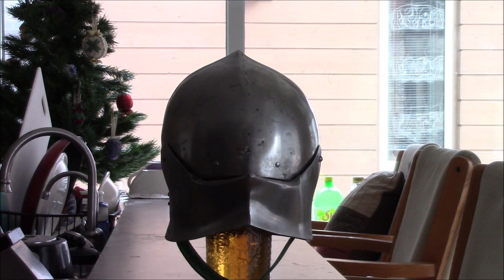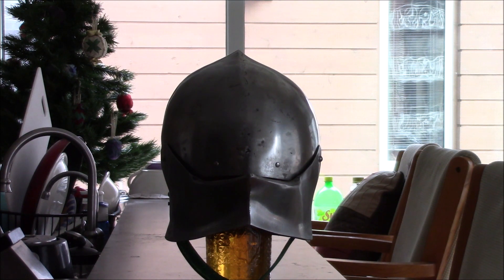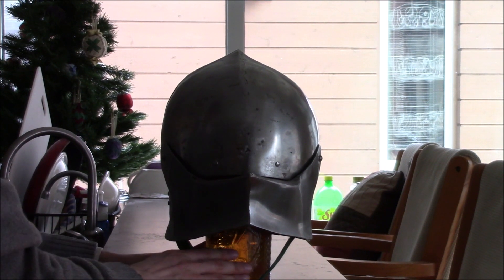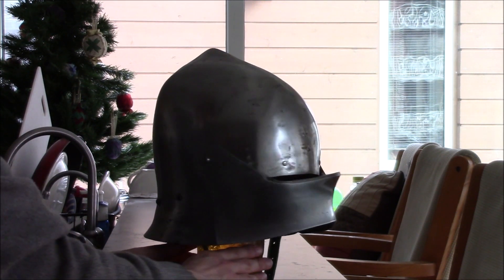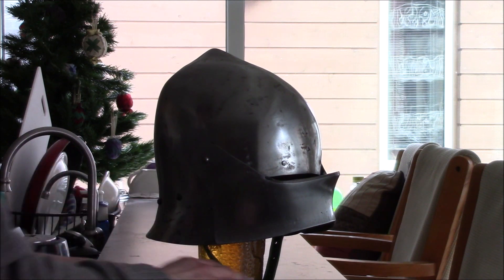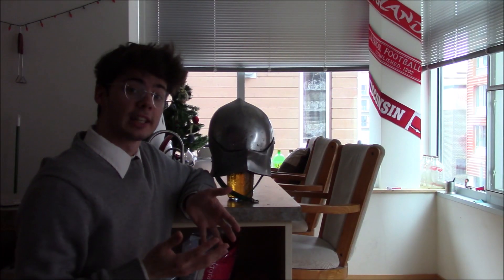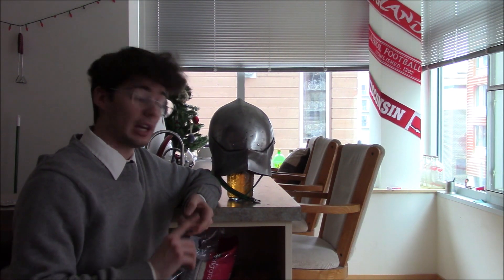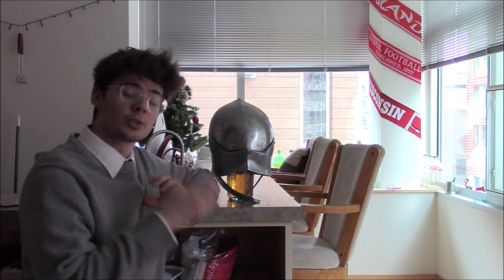How polished armor can appear black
A follow up to another video, is armor which appears black in paintings actually black? In this video, I show how armor which is polished to a mirror finish can appear to be blackened in some way. Renaissance painters were very good at what they did, and there's plenty of reason to think that they had a good knowledge of lighting and how it interacts with armor.

Hope you liked looking at part of my kitchen :p